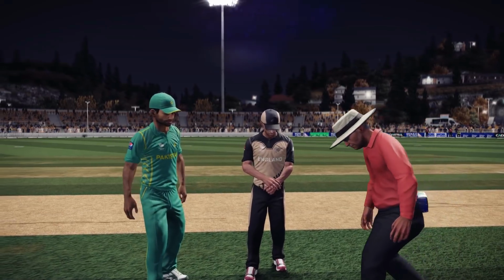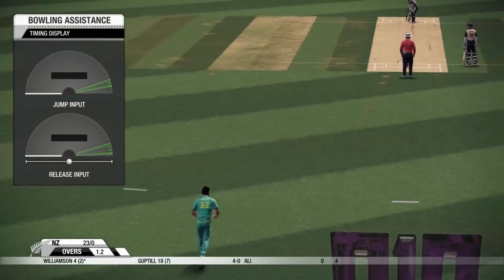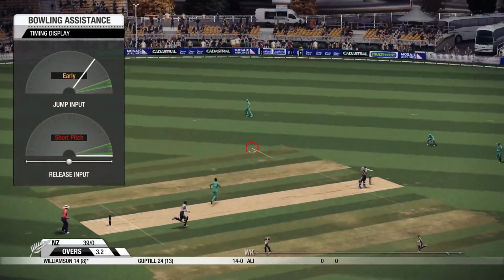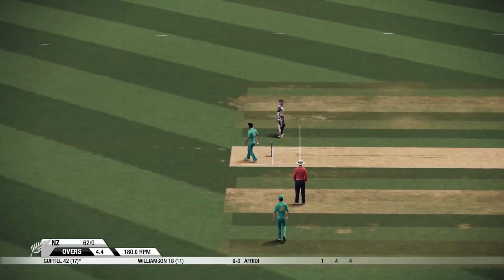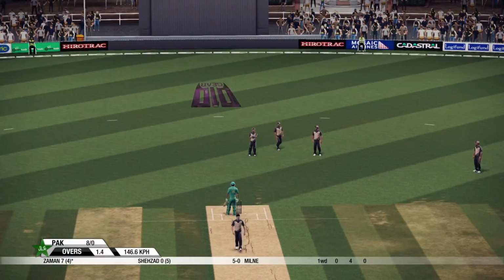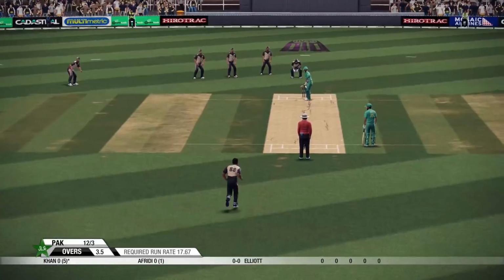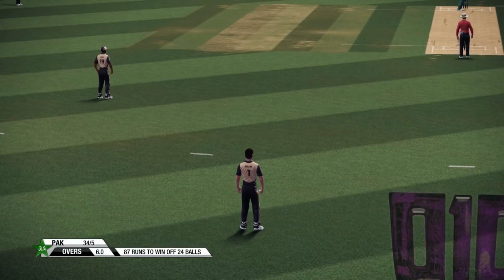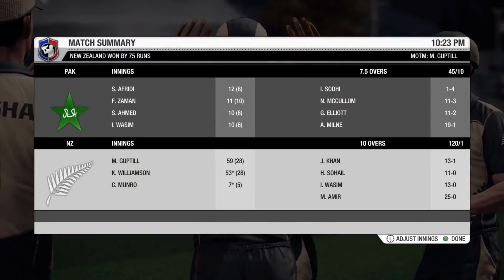DBC 17 Pakistan Vs New Zealand 3rd T20 Match Don bradman cricket 14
Pakistan Vs New Zealand 3rd T20 Match 28 Jan 2018
Game name
Don bradman cricket 14
8gb ddr3 ram
1tb harddisk
Gtx 1050ti 4gb
450 watt psu